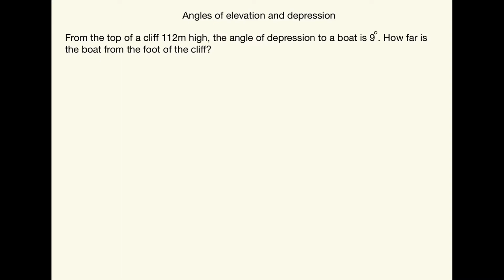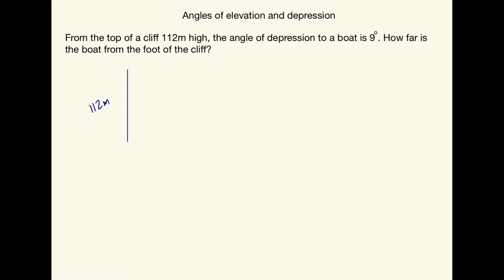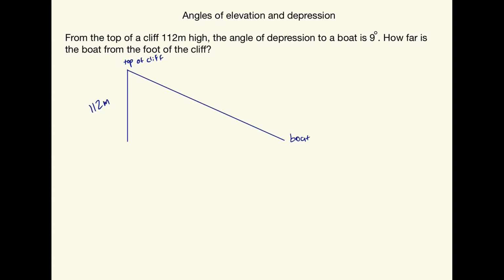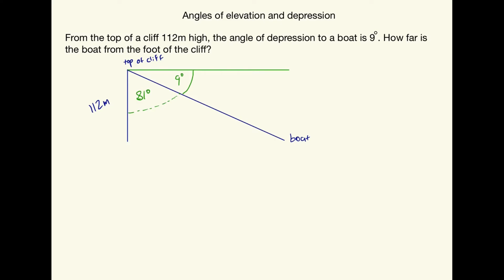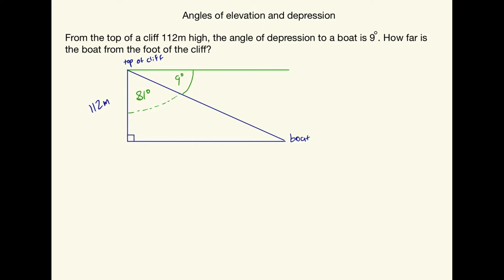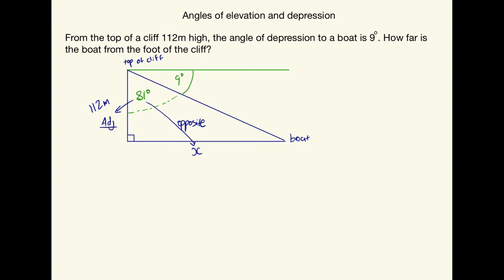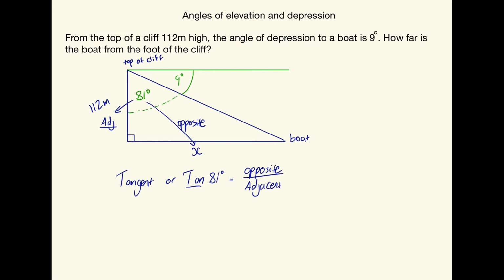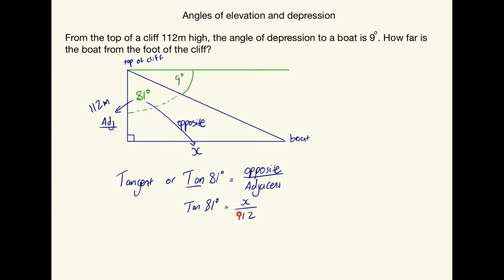Trigonometric Ratios - Angles of Depression